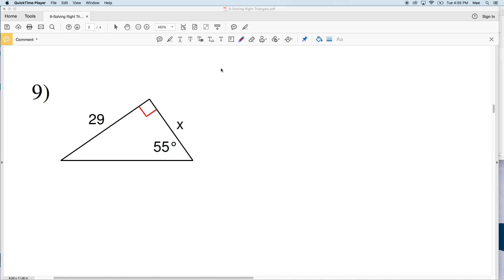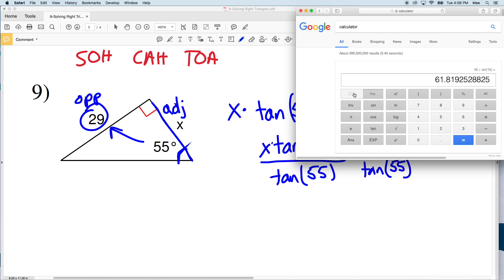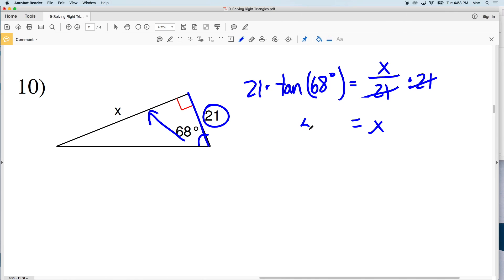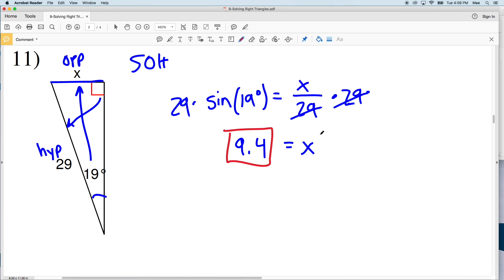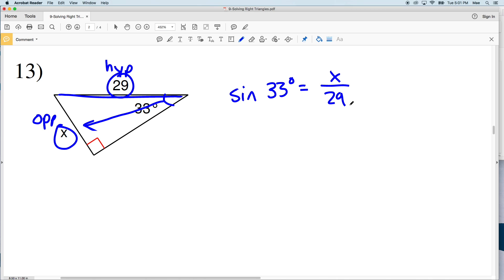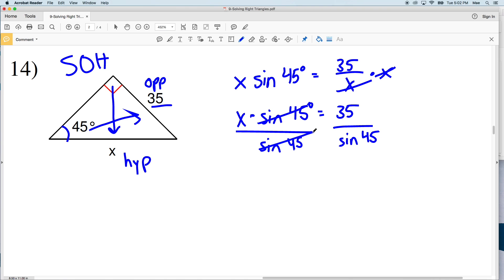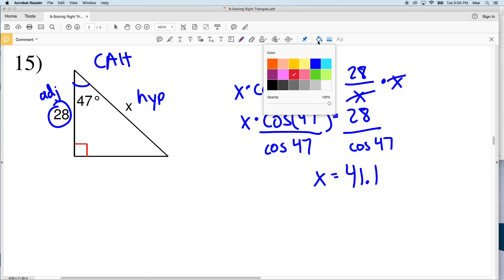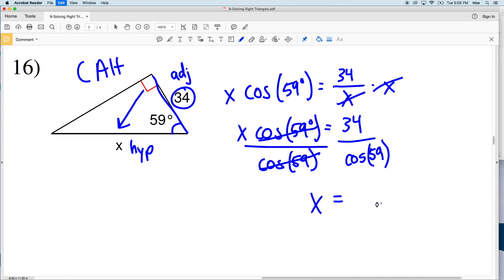KutaSoftware: Geometry- Solving Right Triangles Part 2